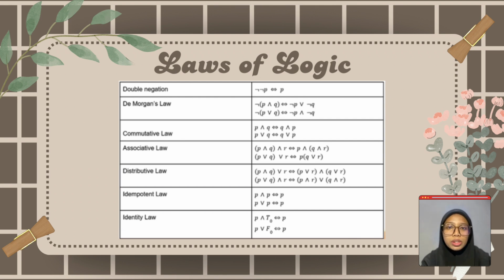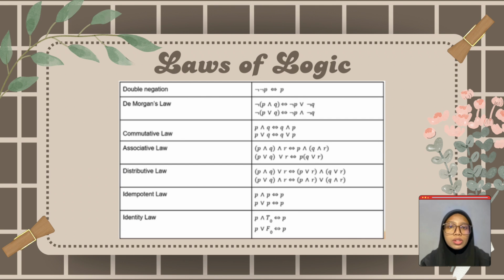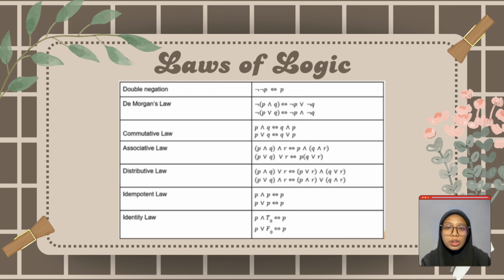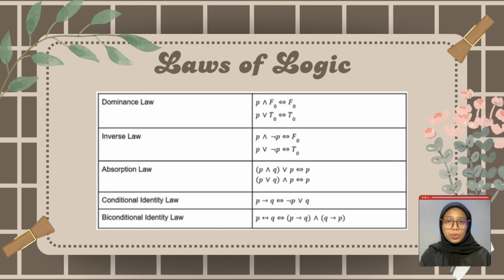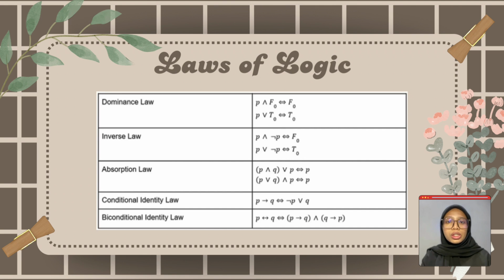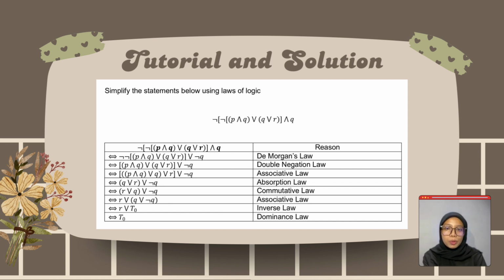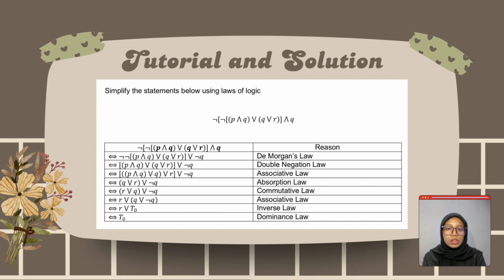[Extra Task MAT415] Chapter 2: Laws of Logic